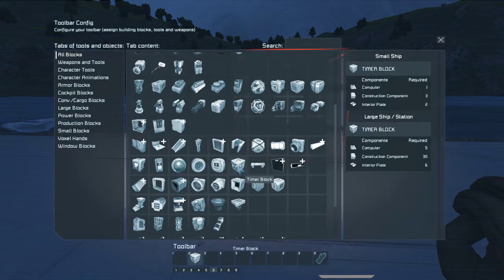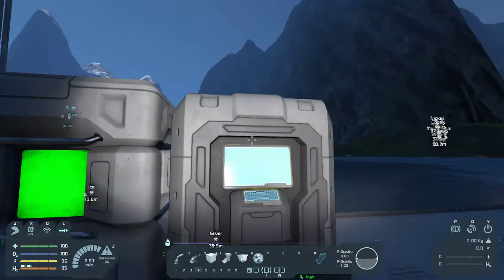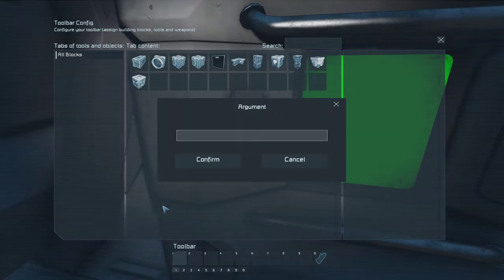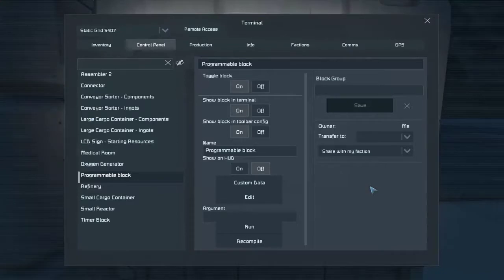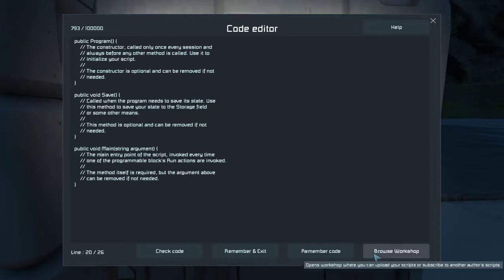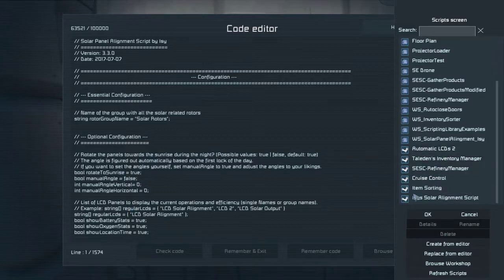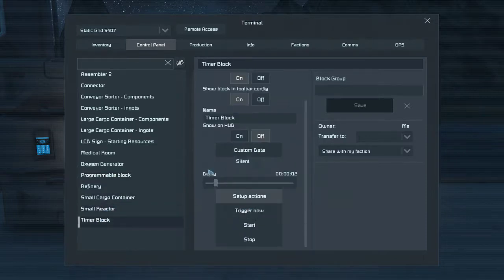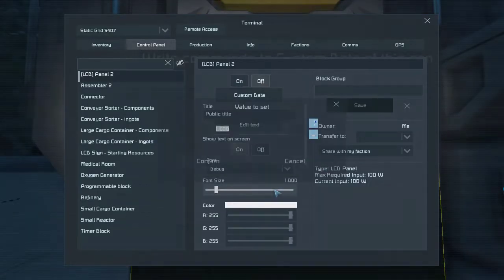S.E. Beginners Guide - Ep14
In this episode I cover and explain the Programmable Block & Timer Block - How they work together and some of the advantages of them.  I also show a demonstration of Automatic LCDs 2 Program in action.